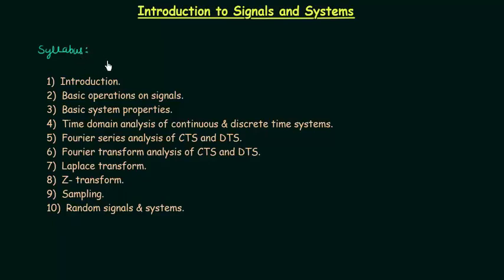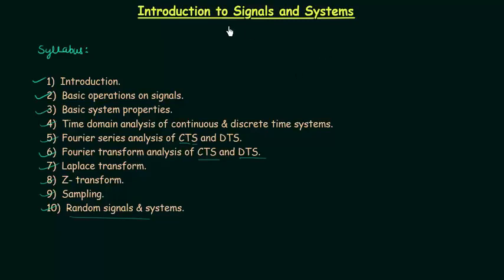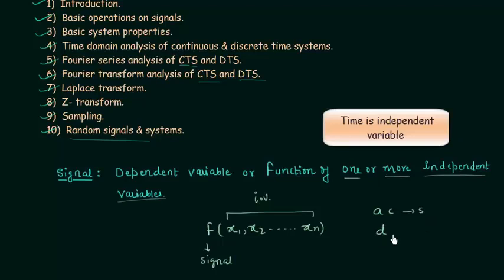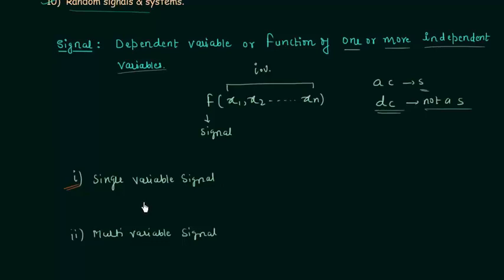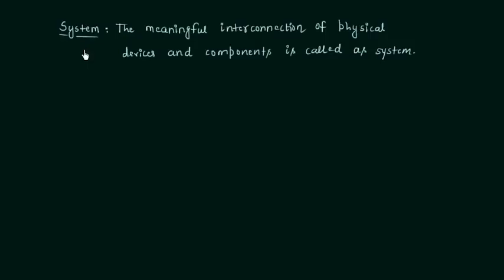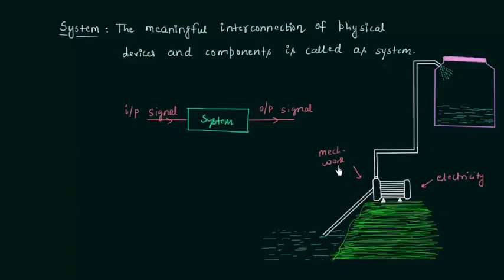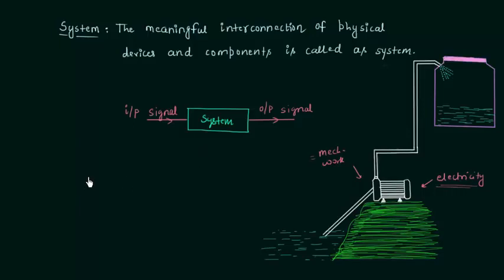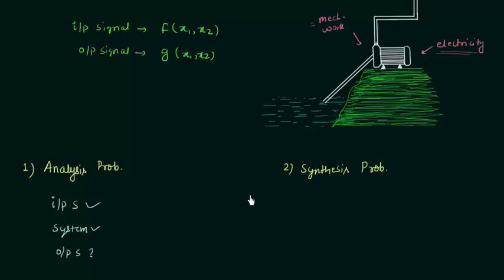1. Introduction to Signals and Systems || Signals & Systems by Neso Academy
Earlier Neso Academy YouTube channel was hacked, This was uploaded to provide you the ways to connect with Neso Academy.

You can Watch full Playlist and videos on NESO ACADEMY Android application.

Video Credit: NESO Academy